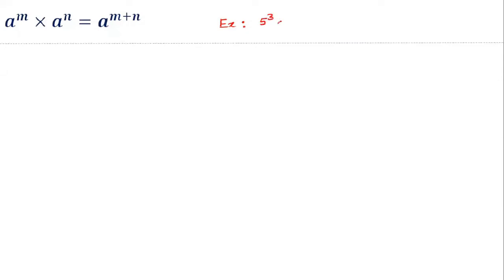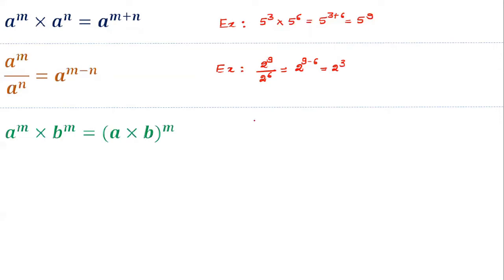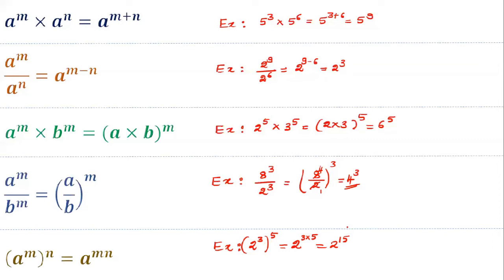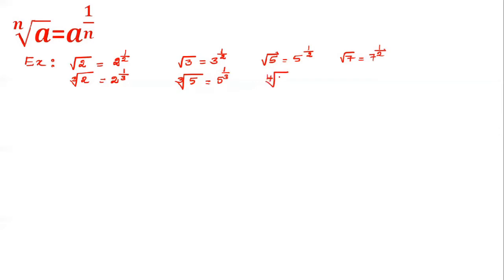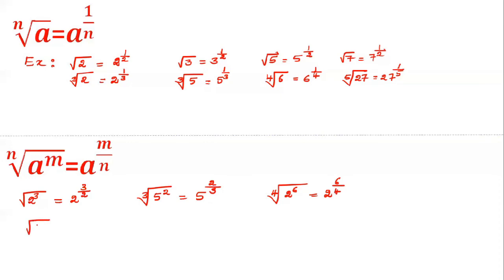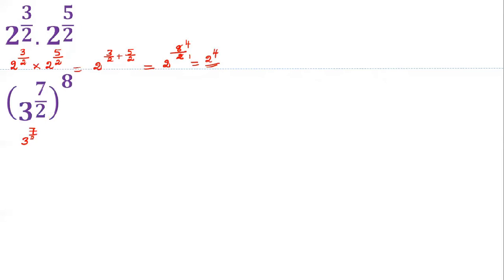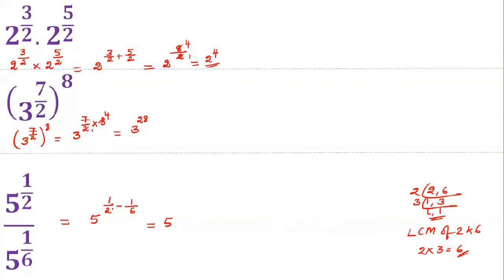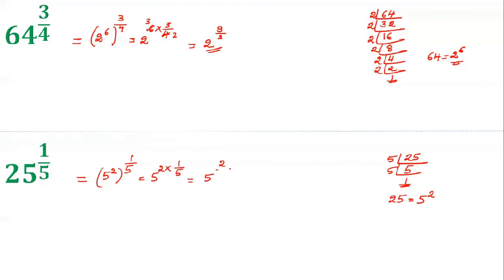MDRS MACHINA /CLASS 9 /NUMBER SYSTEM 10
Discussed about applying law of exponents to real numbers.